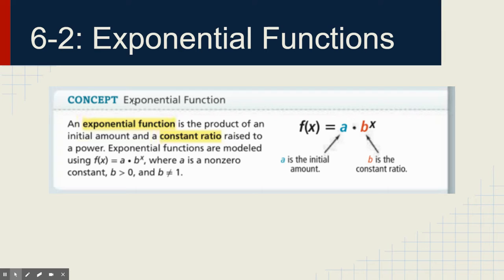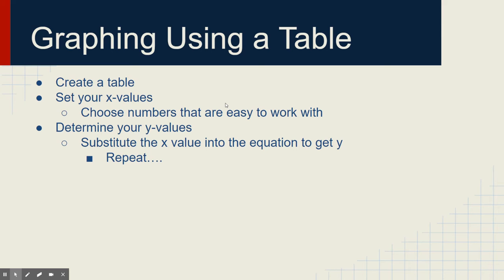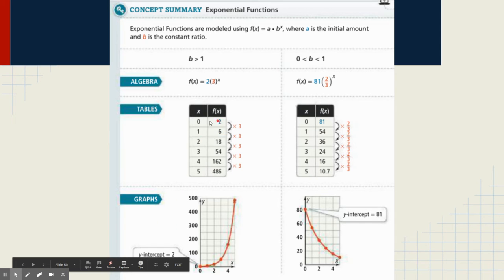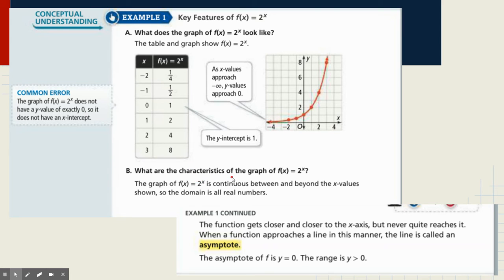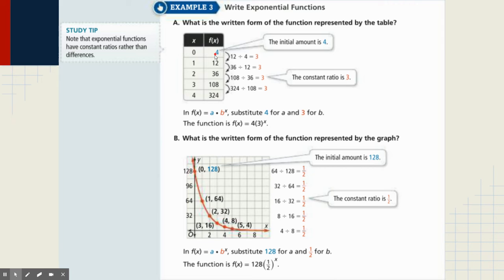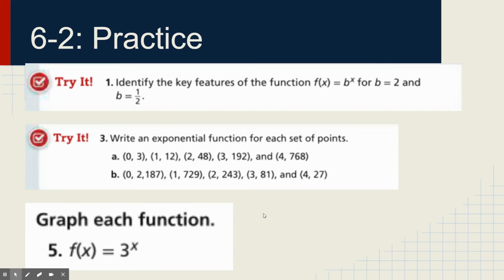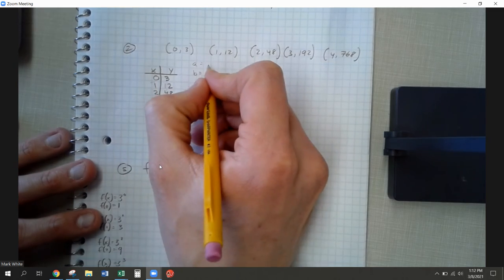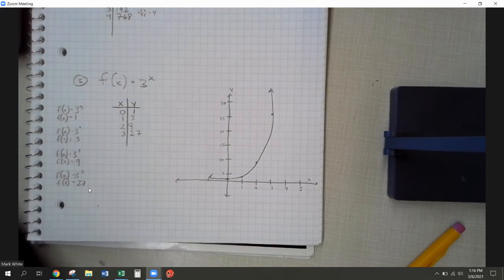Algebra 1 - Ch. 6-2: Exponential Functions